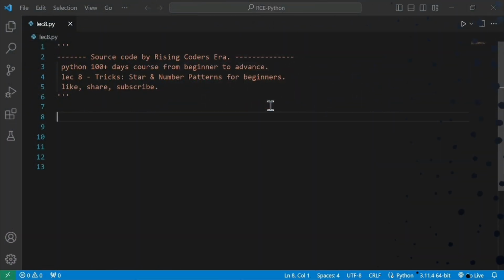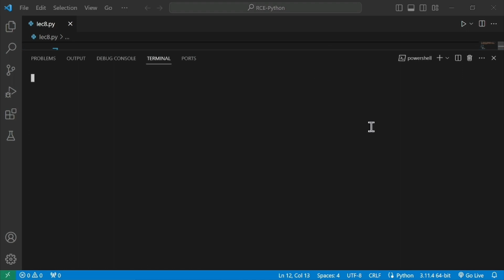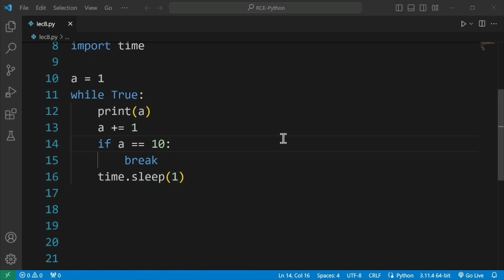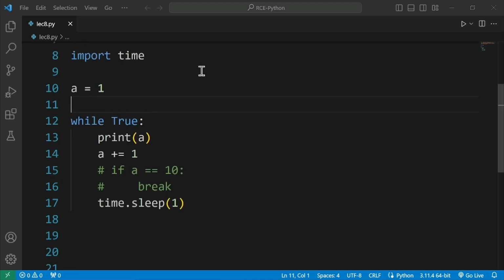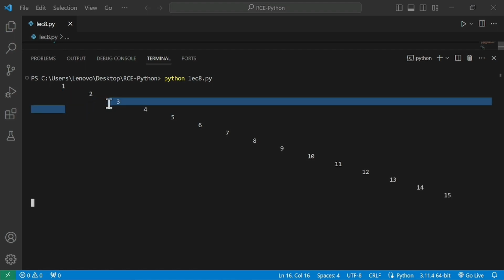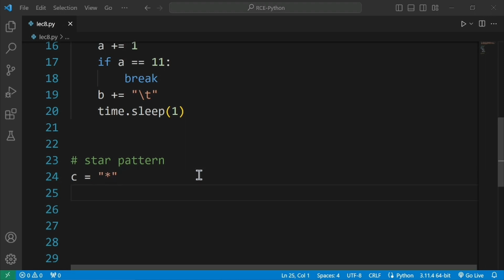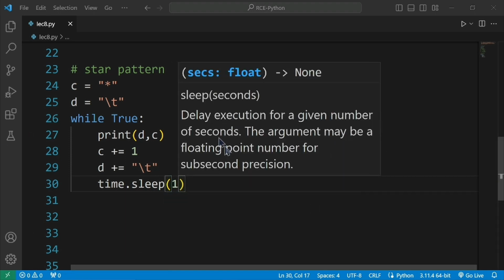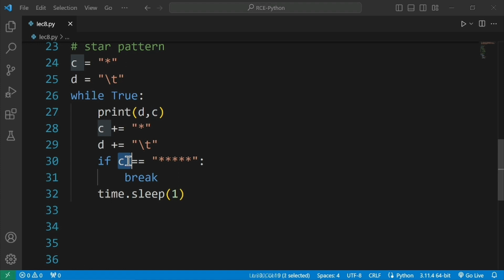lec #8 Tricks star & Number patterns for beginners.